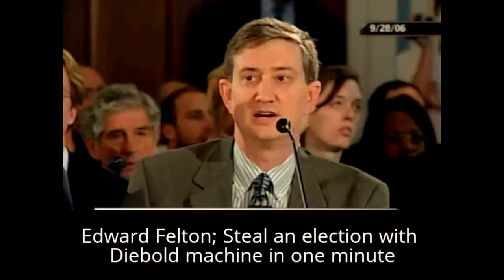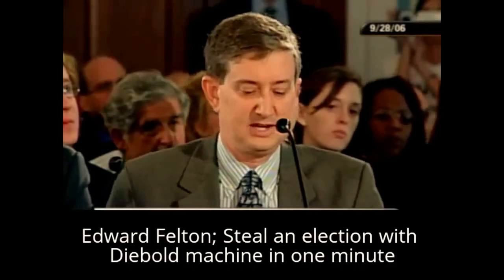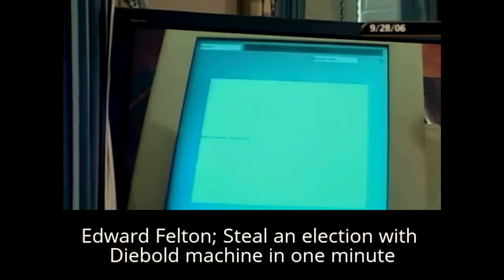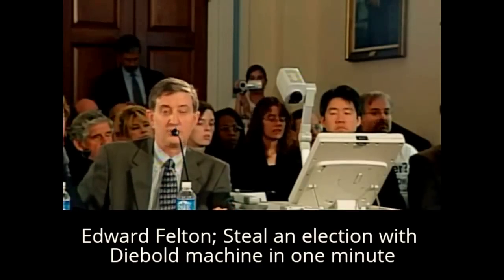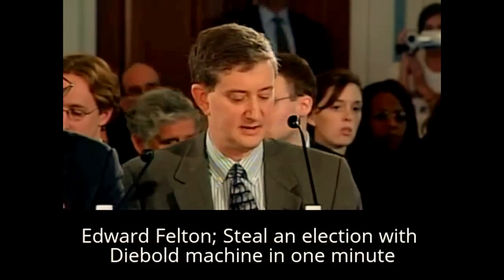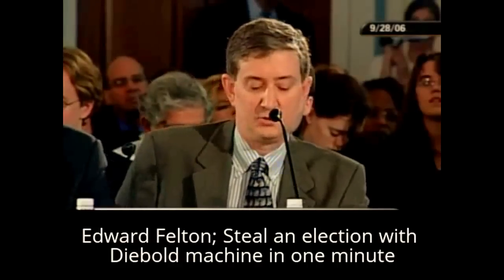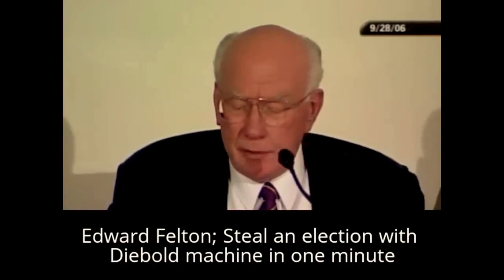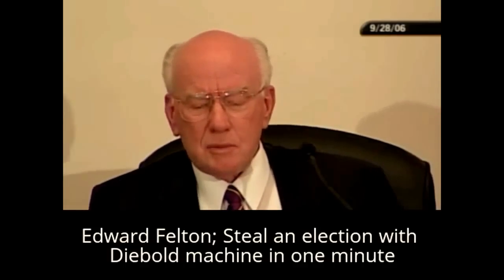How to Steal an Election with Diebold Machine in One Minute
How to Hack an Election in One Minute
The CITP is not the first group to demonstrate the vulnerability of Diebold’s machines. BlackBoxVoting.org, Open Voting Foundation, and Johns Hopkins computer science professor Avi Rubin have all published accounts of security compromises in Diebold products.

Princeton U. researchers have released a study and video that demonstrate the ease of altering votes on an electronic voting machine.
On September 13, researchers at Princeton University’s Center for Information Technology Policy (CITP) released a study detailing their successful attempt to hack a Diebold AccuVote-TS, one of the most widely used voting machines in the United States. The researchers, Ariel J. Feldman, J. Alex Halderman, and Edward W. Felten, also posted a demonstration video of their hack.

Debbie Wasserman Booed at Chaotic Delegation

Outgoing Democratic National Committee chairwoman Debbie Wasserman Schultz was booed and jeered at a pre-convention delegation breakfast this morning in Philadelphia, a day after she announced she would resign from the post after the leak of embarrassing party emails.

more RNC Speeches
Boos, shouting for 'roll call vote' as convention adopts rules package

wish someone a happy new year
Countdown to 2022

Fireworks from All over the World
Pass it on